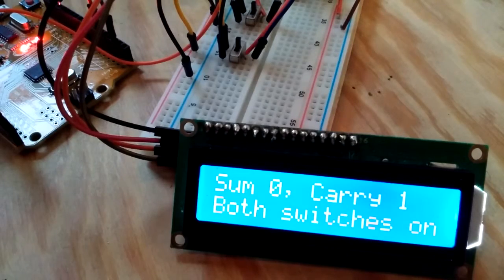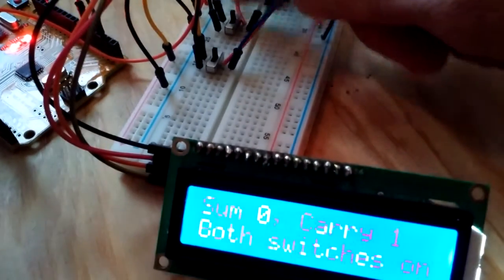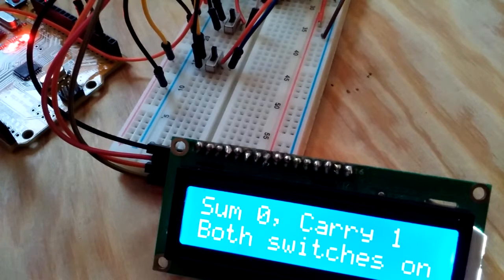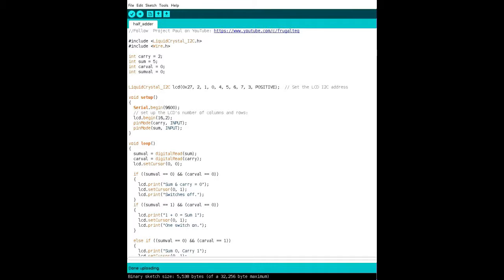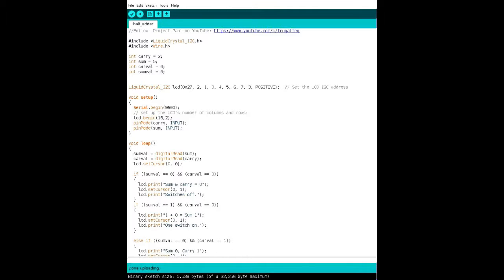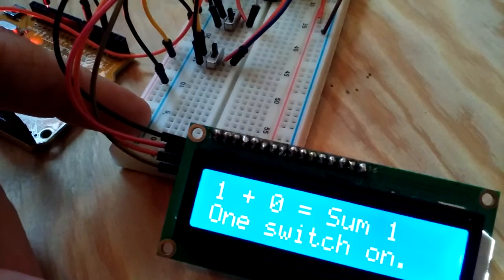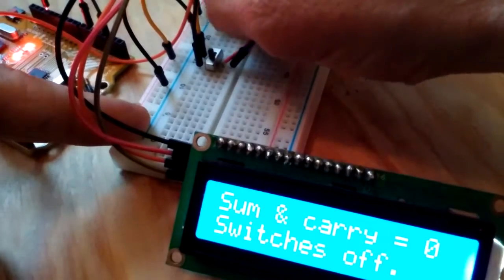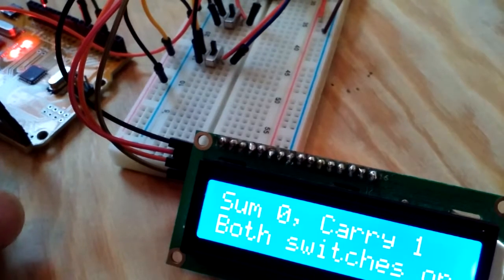Half-Adder & Arduino LCD Display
Follow-up to my previous NAND half-adder circuit, integrating Arduino i2C 16x2 LCD display to show Carry and Sum.